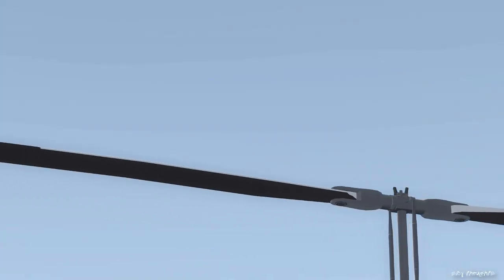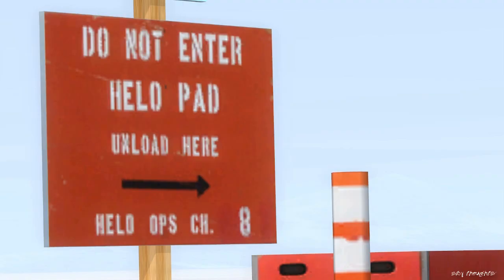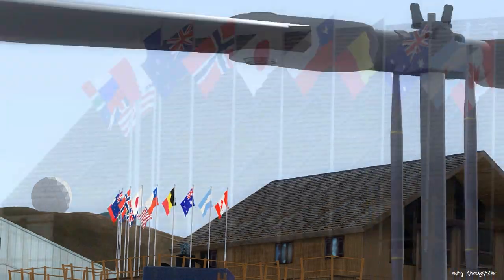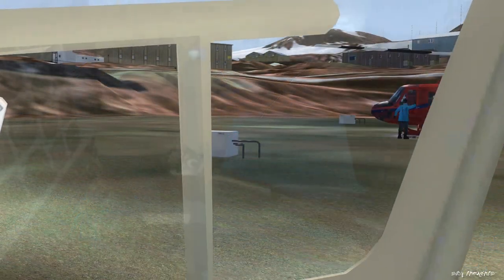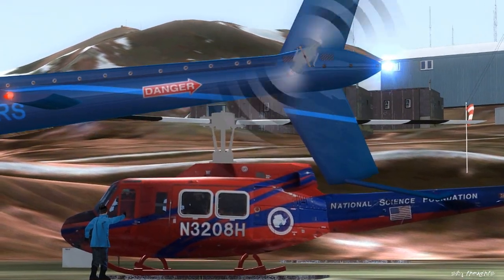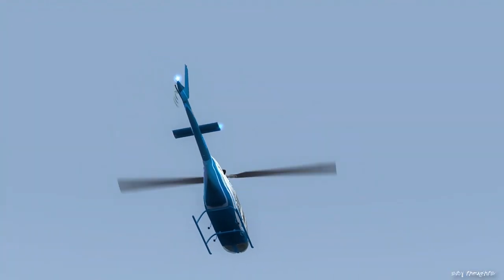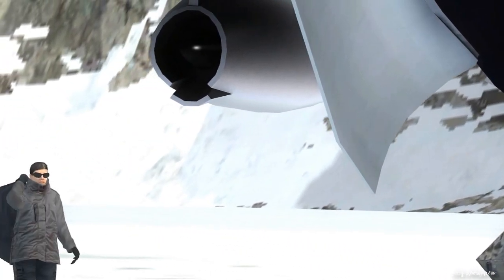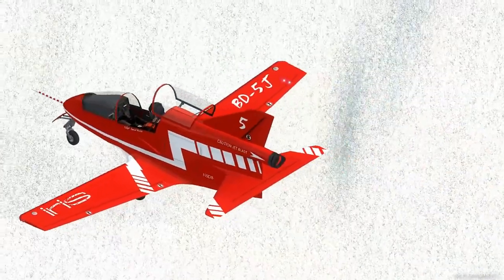Best Plane Ever?